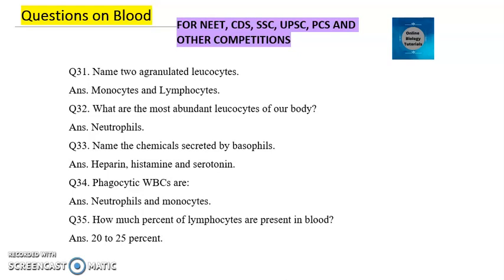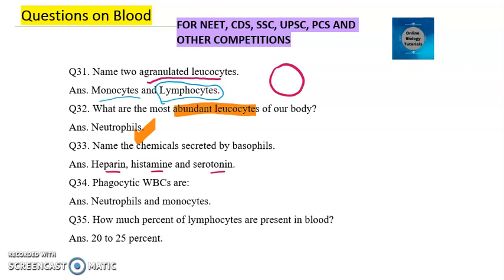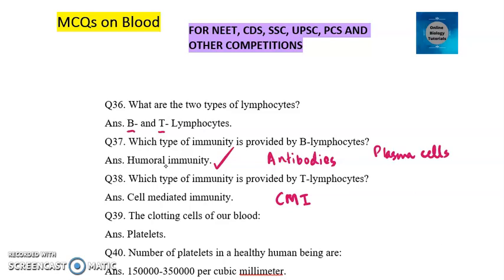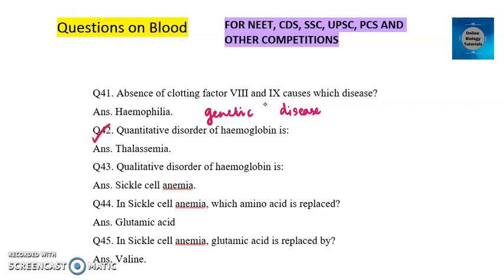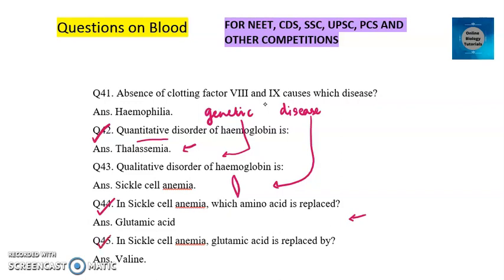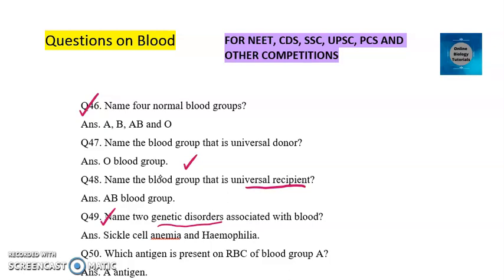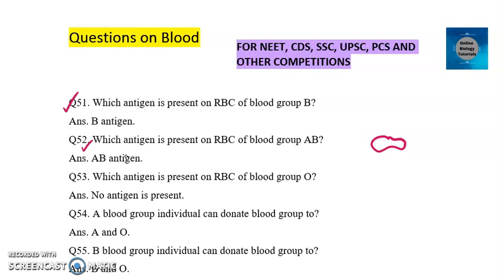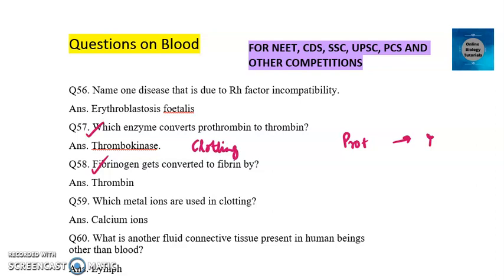Blood Part-2 I Questions on Blood I Competitive Biology I Biology Olympiads